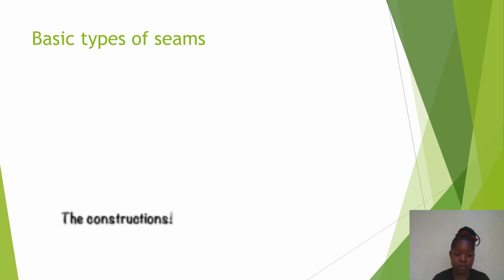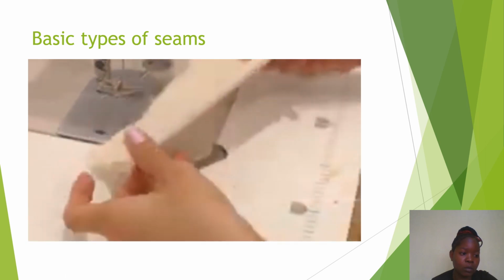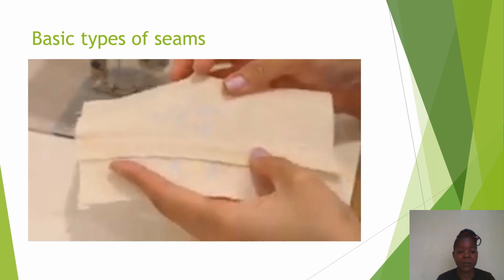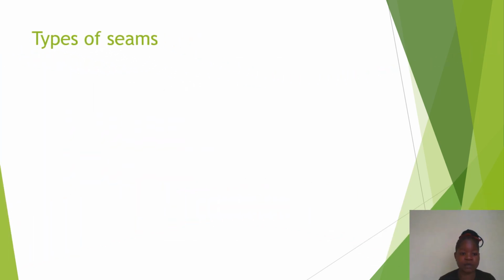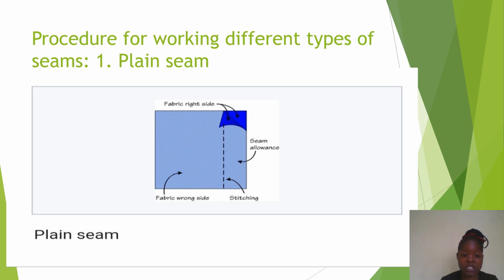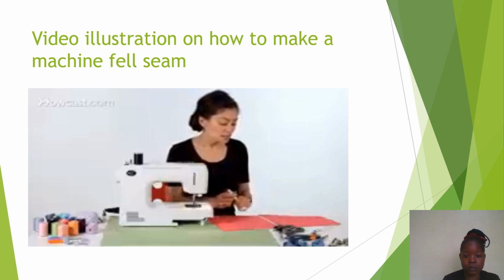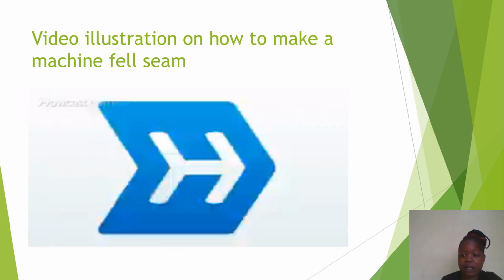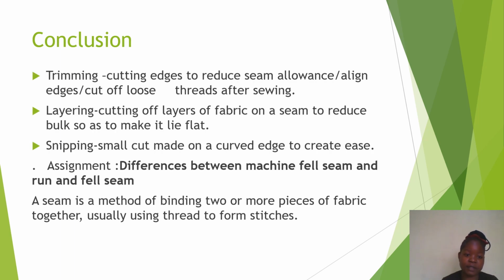November 24, 2023